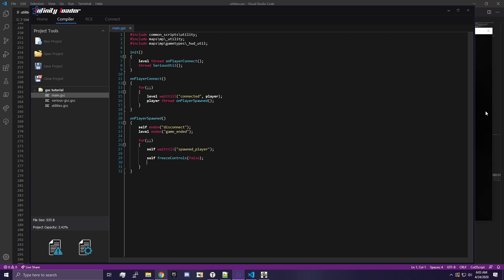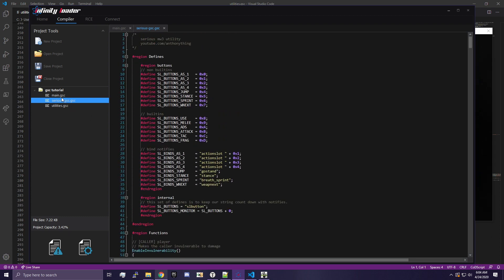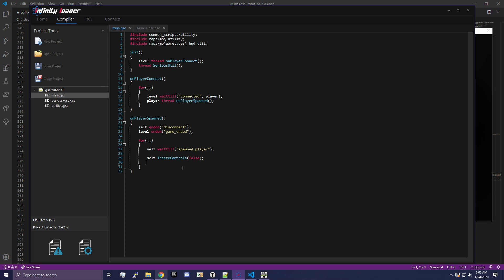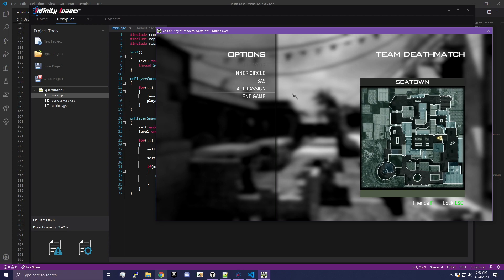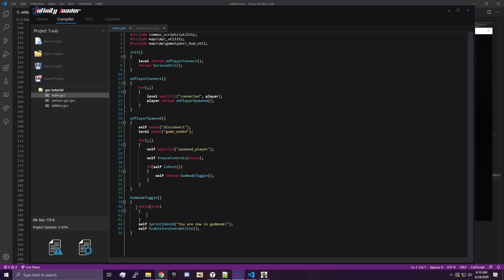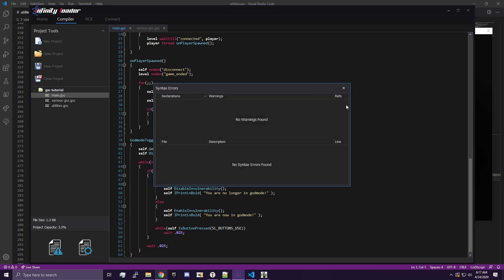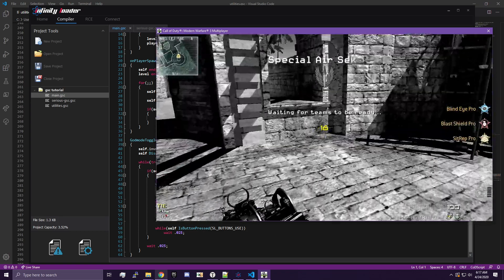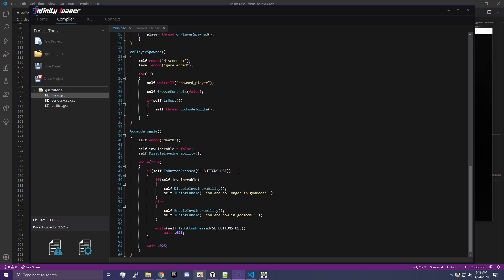GSC Tutorial 2 - Godmode Toggle and Hosting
In this video: We cover if statements, hosting, while loops, and setup a basic toggle function for godmode. A lot of content is covered in this video at a very basic level, so don't worry if you don't immediately understand everything I mention. We will definitely cover these topics many more times as the series continues.